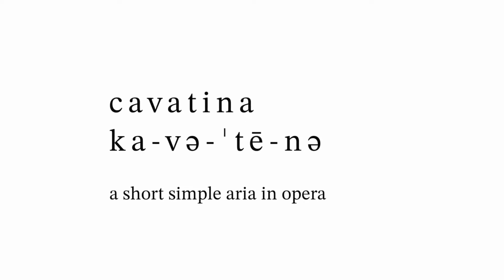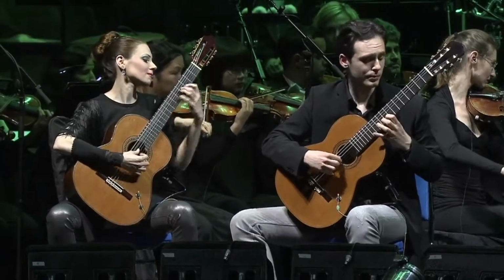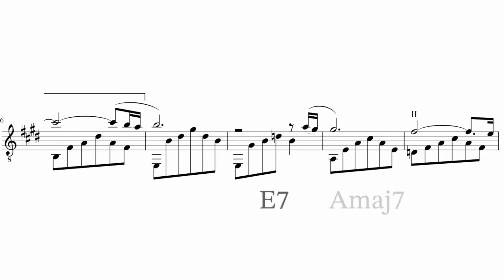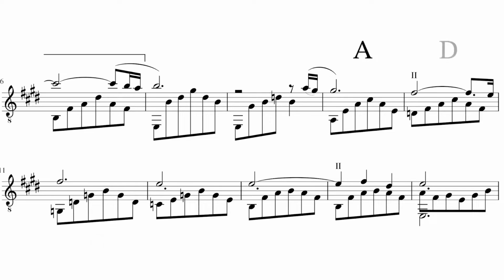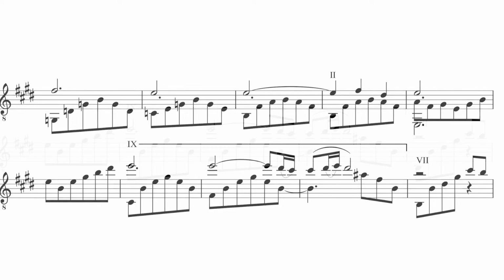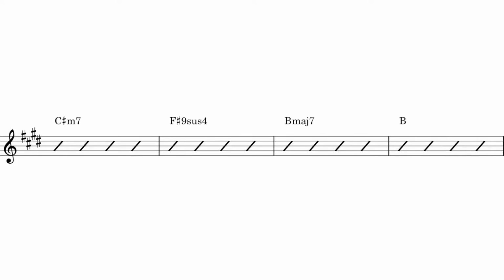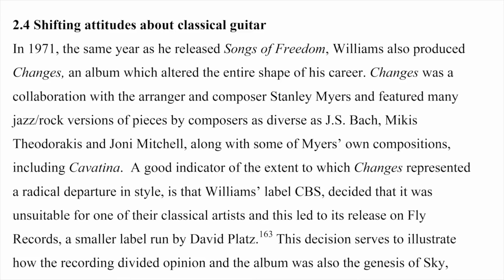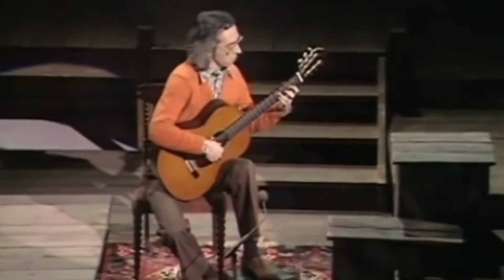Exploring Stanley Myers' and John Williams' Cavatina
Analysing Stanley Myers' and John Williams' iconic classical guitar piece 'Cavatina', made famous in 1978's 'The Deer Hunter'.

This is Cavatina, composed by Stanley Myers, arranged and performed by John Williams. Since its composition in 1970, and popularisation in 1978, it has become a staple of classical guitar repertoire and one of the instrument’s most popular pieces. I’ve been uploading videos on this channel for over a year and a half, and in all that time I’ve never actually made anything about my instrument: classical guitar. I did one video about left-handedness and music, which talked about the guitar a lot, but never actually just talked about it. This is mostly because classical guitar lives mostly in its own little world: repertoire is more rarely performed, it’s a particularly idiomatic instrument that’s hard to write for unless you play it, and it’s largely existed in the mediterranean world (especially Spain), often cut off from the classical European powerhouses of Germany, Austria, France, and Russia. Where better to first look at it, then, than Cavatina, as I said, one of the last century’s most iconic works for the instrument. It’s not a particularly complex piece, and this video is pretty small in between some bigger projects, (and make sure to subscribe if you’re interested in seeing those), but it was one of my first favourite pieces when I started classical guitar, so I thought it would be nice to talk about it today.

Analysing John Williams' Cavatina
Analysing Stanley Myers' Cavatina
Analysing The Deer Hunter Theme